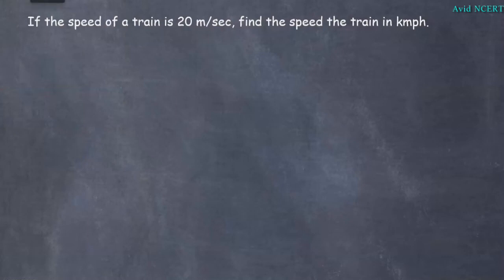If the speed of a train is 20 m/sec, find the speed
If the speed of a train is 20 m/sec, find the speed the train in kmph